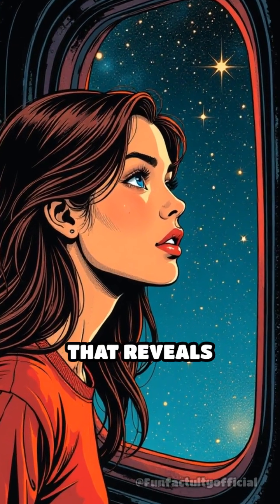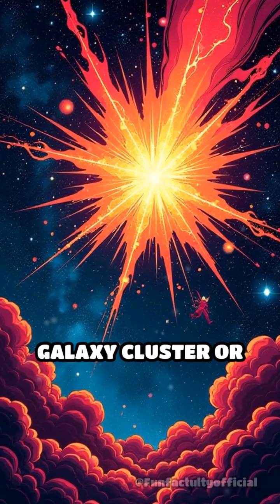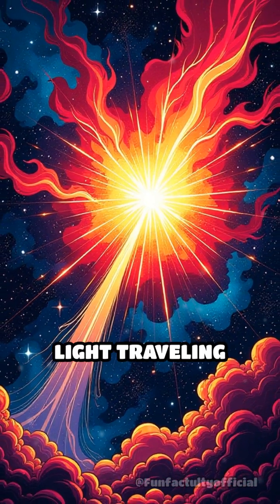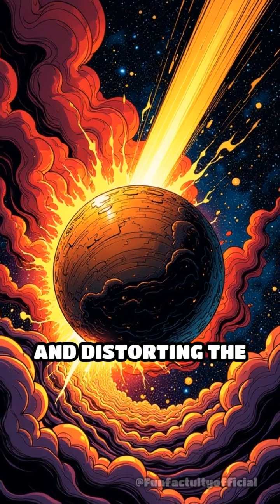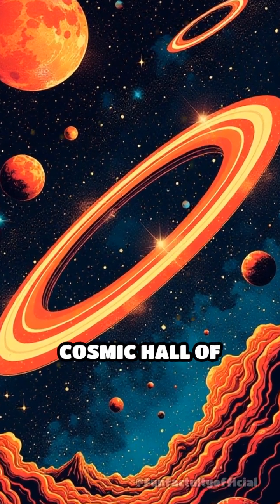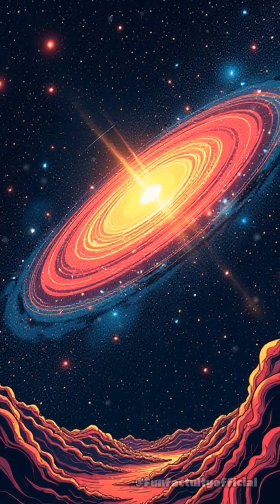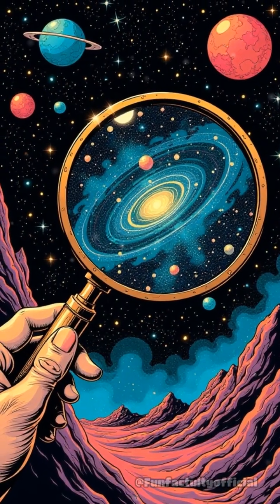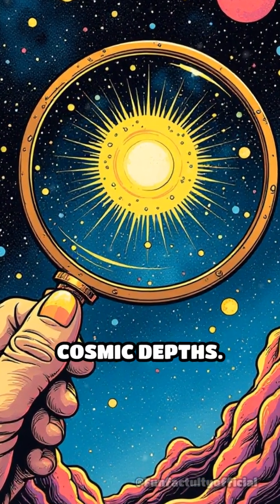Gravity’s Secret: The Universe’s Hidden Revealer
Discover how gravity bends light, unveiling cosmic mysteries through nature’s own magnifying glass.